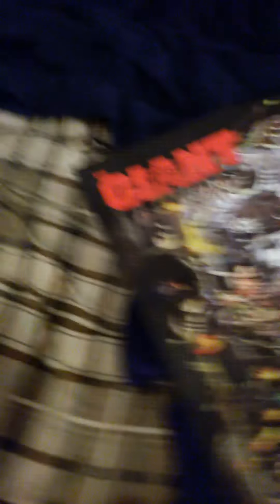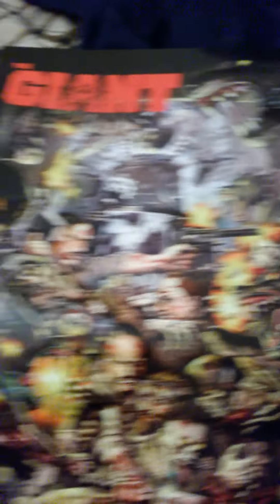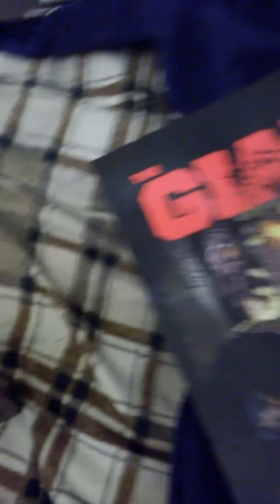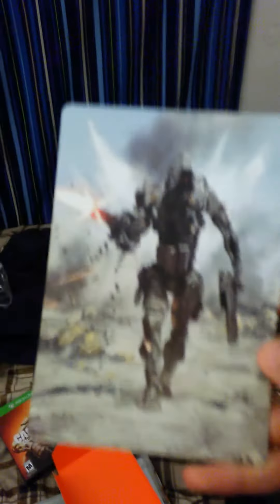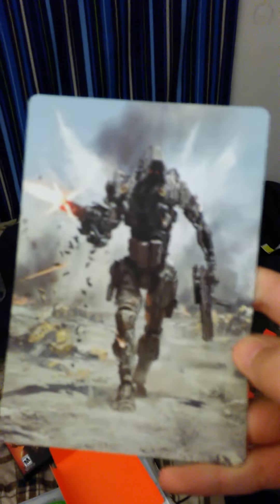Black Ops 3 Hardened Edition Unboxing!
Loving it